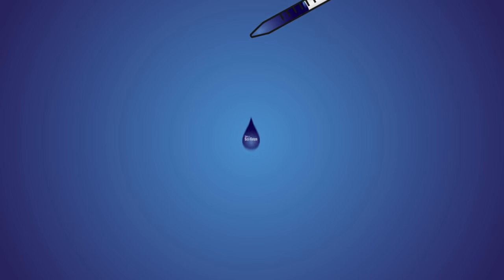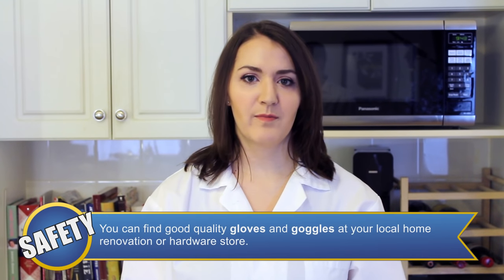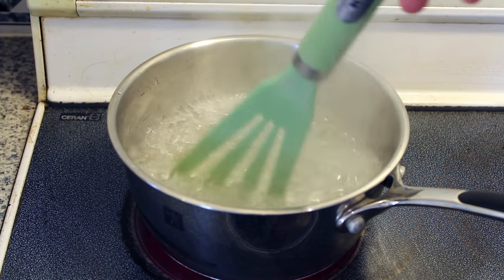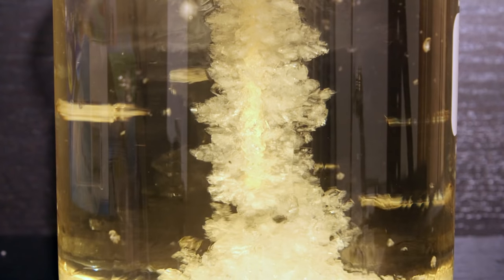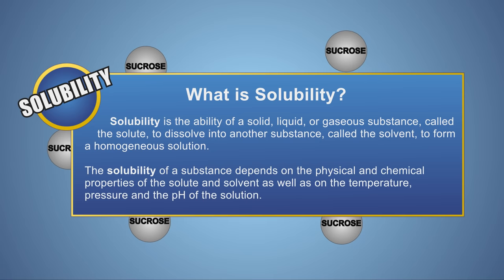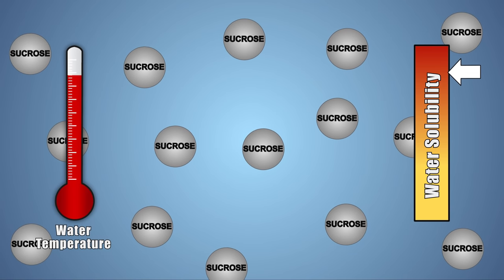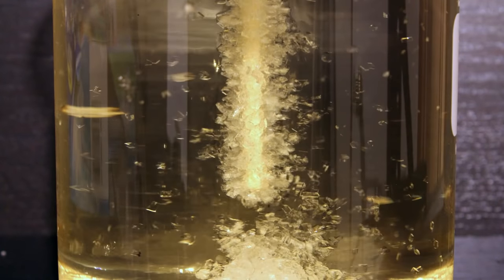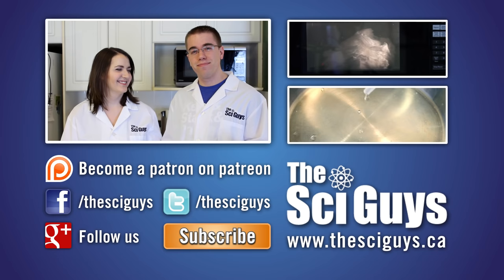Rock Candy Recipe - Crystallization of Sugar - The Sci Guys: Science at Home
Welcome to science at home in this experiment we are making rock candy by crystallizing sugar. This is a simple experiment that can be done at home with some water, sugar and a stove. When a supersaturated solution of sugar cools, the sugar in the solution collects together into crystals known as Rock Candy. At the end of this episode you will be able to make your very own Rock Candy, explain what happens during crystallization and explain what a supersaturated solution is.

Equipment and Ingredients:
    Sugar
    Water
    Liquid flavoring extract (optional)
    Pot
    Stove Top
    Lab Coat or Apron
    Gloves
    Goggles